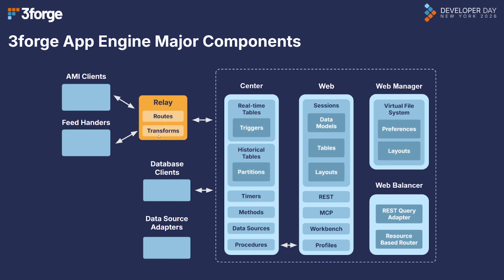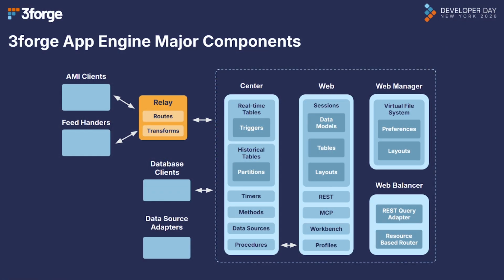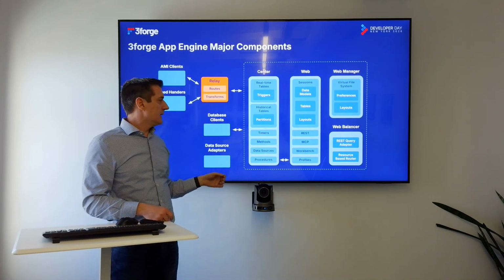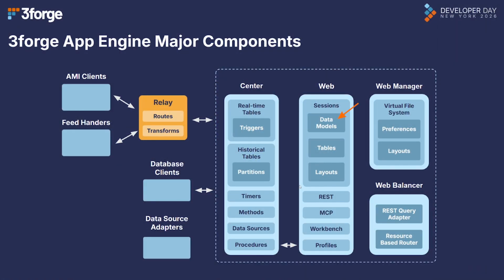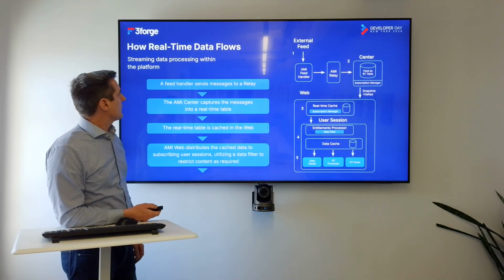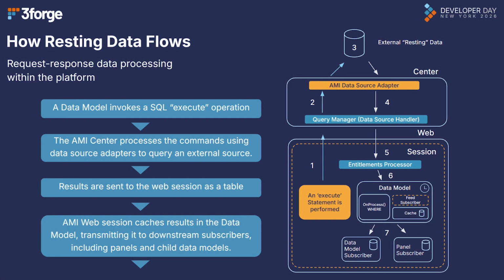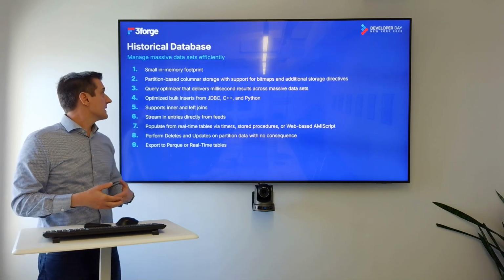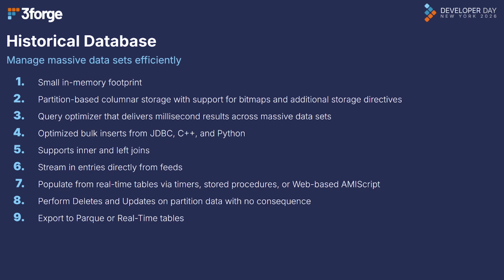Exploring The 3forge Application Engine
This video provides a focused walkthrough of the core components of the Application Engine, with a deeper look at the HDB and how it supports real-time data workloads, including practical use cases such as real-time trade reconciliation.

0:00 Intro
0:20 3forge Application Engine Components
0:31 AMI Clients & Feed Handlers
0:53 The Relay
2:08 Database Clients & Data Sources Adapters
2:51 The Center
4:35 The Web
7:25 Web Manager & Web Balancer
8:51 Real-time Data Flow
10:28 Resting Data Flow
12:21 The Historical Database
15:01 Outro